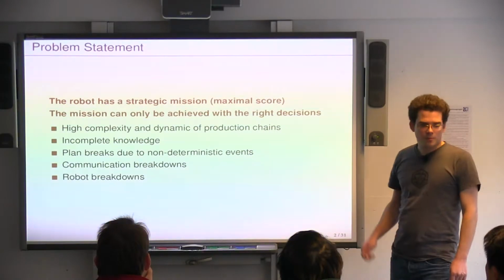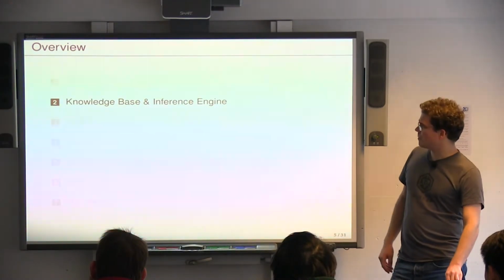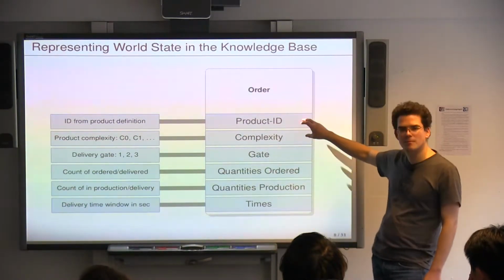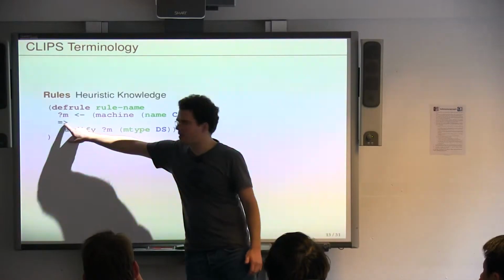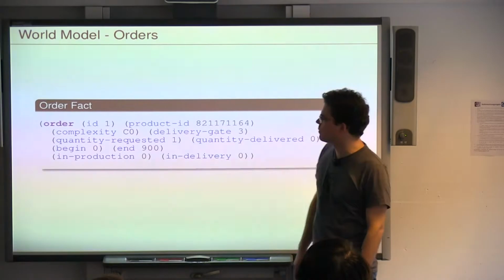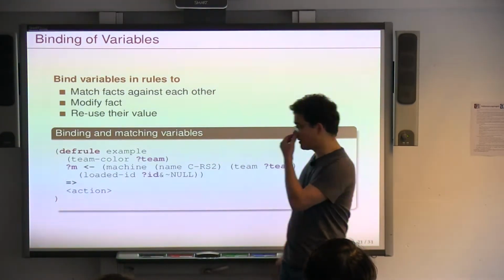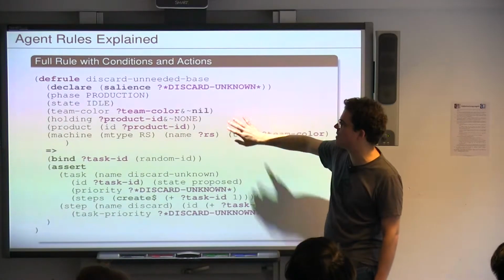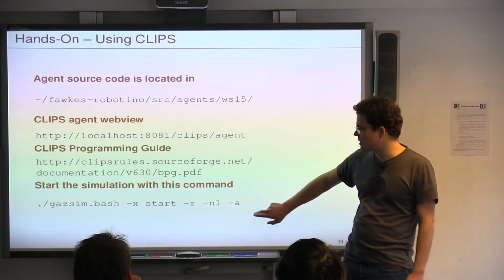RCLL WS15 Day 4 - Incremental Reasoning Agent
This video gives a brief introduction to the concept of expert systems and continues with and explanation of the expert system CLIPS. Afterwards the RCLL world model representation of team Carologistics is explained and how to utilize it writing rules to form a global behaviour of the robots.

 The RCLL winter school targeted new and existing teams for the RCLL. The goal was to lower the barrier for new teams to enter the competition by learning from an existing open-source software stack and simulation. Theoretical sessions detailed the applied methods in fields like perception, navigation, simulation, or behavior. This was supplemented by practical hands-on sessions based on the full software stack release by the Carologistics team.